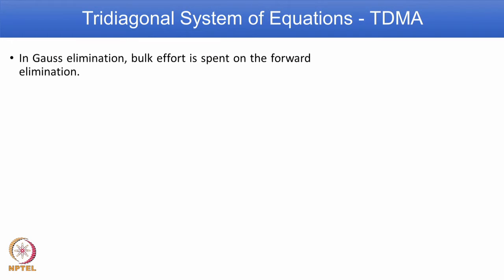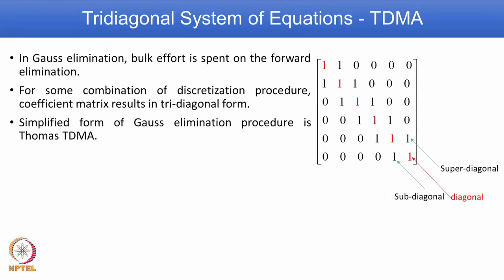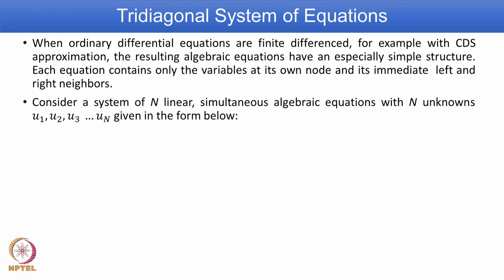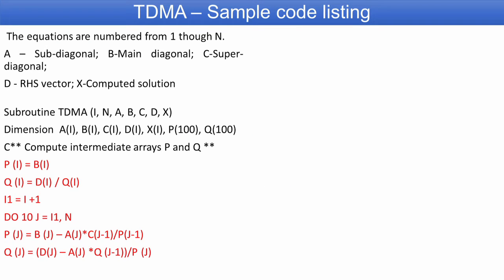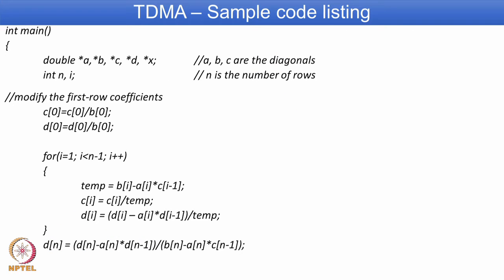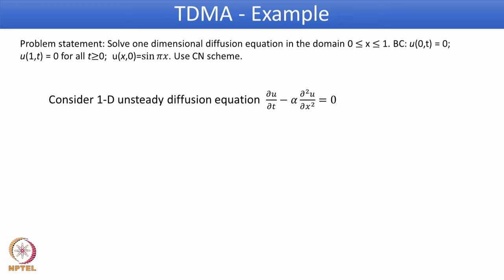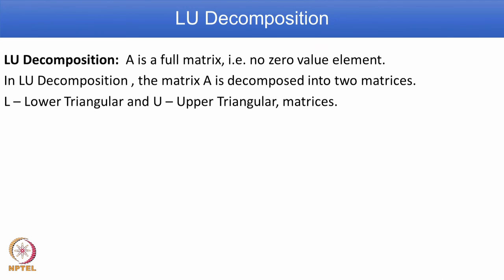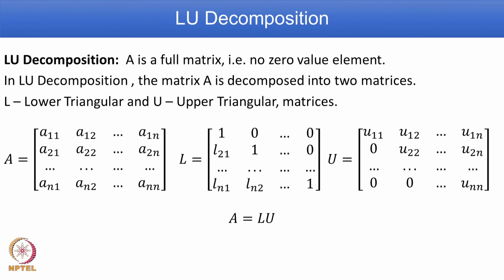Week 7 - Module 2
Tridiagonal system of equation, TDMA and periodic boundary condition